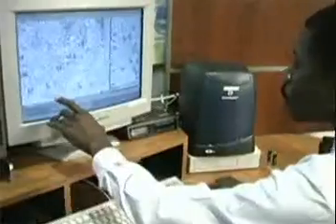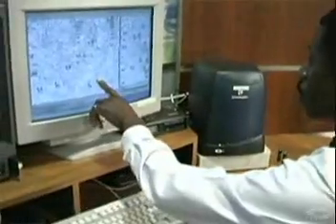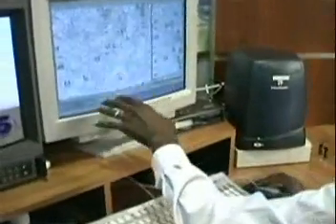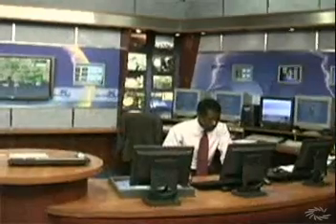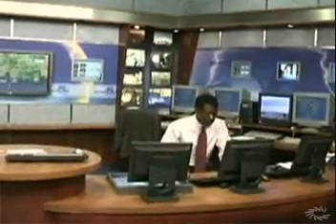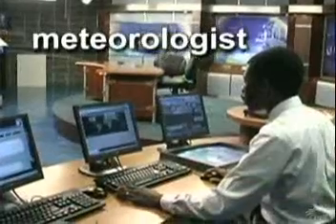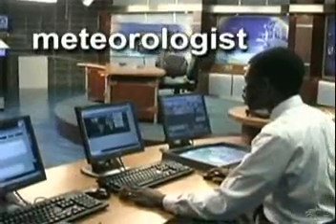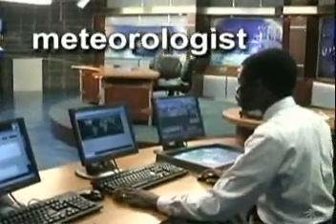More Precipitation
Another great video about the different kinds of precipitation